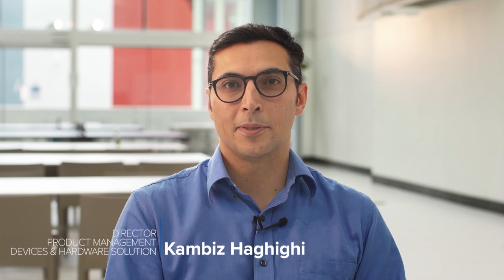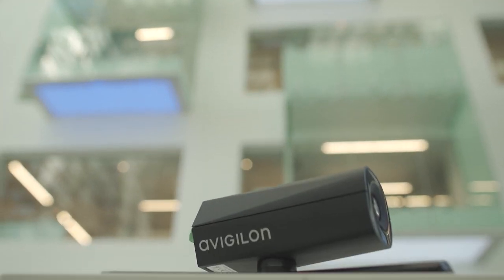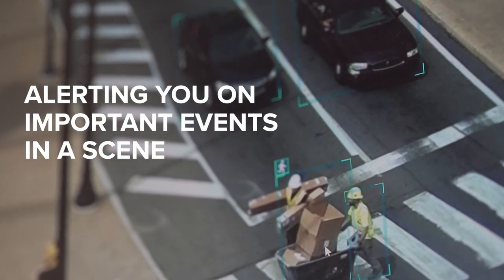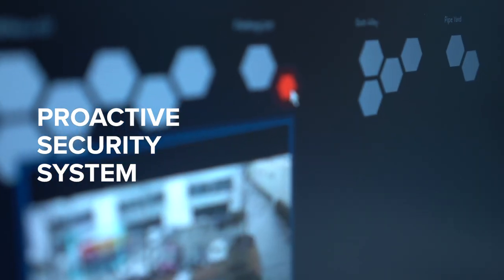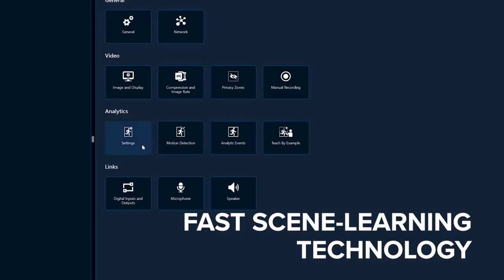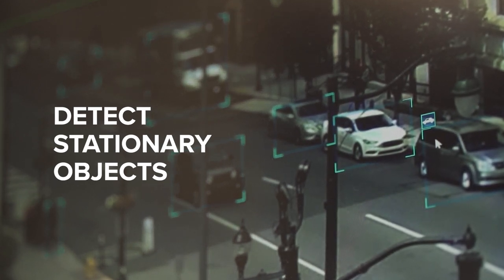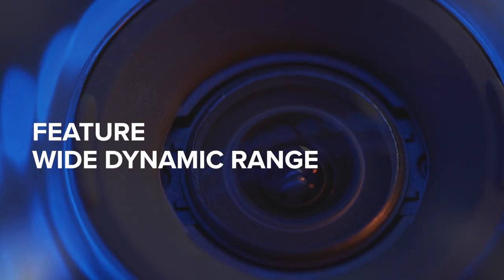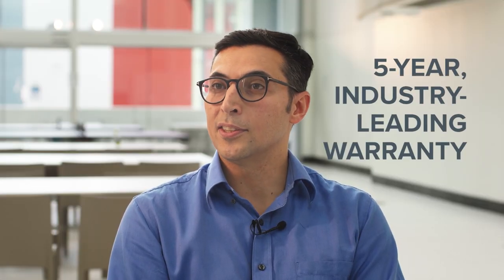H5A Camera Line | Reveal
The Avigilon H5A camera line features our next-generation of video analytics technology which can detect more objects with greater accuracy even in crowded scenes, whether as stationary or moving objects. This helps with providing detailed information of what is happening on your site so you can take action.

Made in America* using globally-sourced materials and North American expertise, Avigilon stands behind the quality of its H5A cameras with a 5-year, industry-leading warranty.

*With manufacturing facilities in both the United States and Canada, our "Made in America" claim only applies to products from our Plano, Texas facility.

Interested in learning more about what we do? Get in touch with a member of our Sales Team